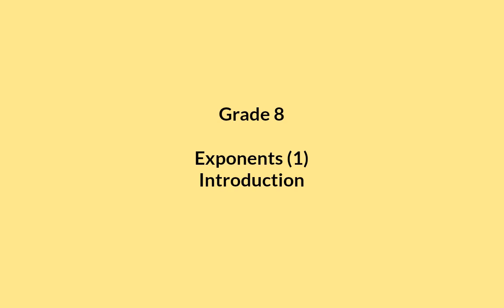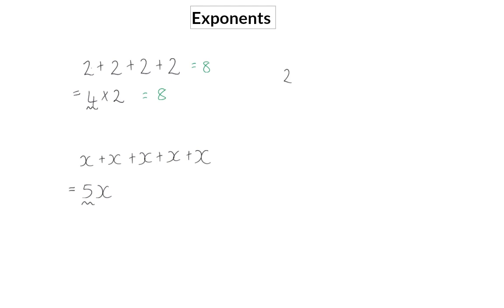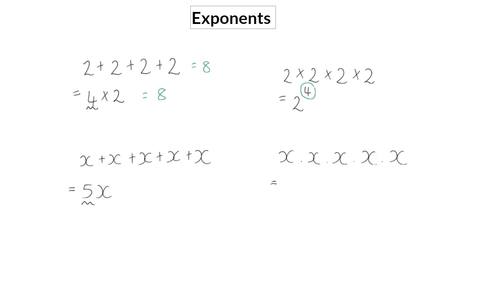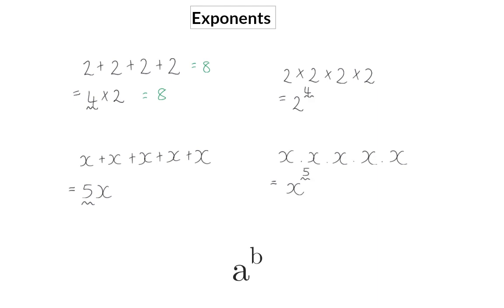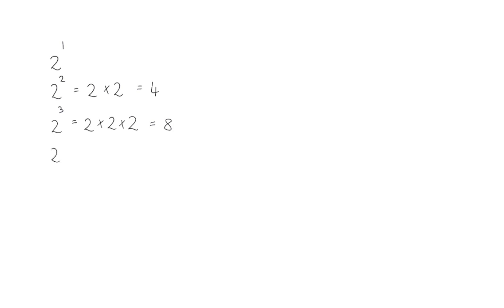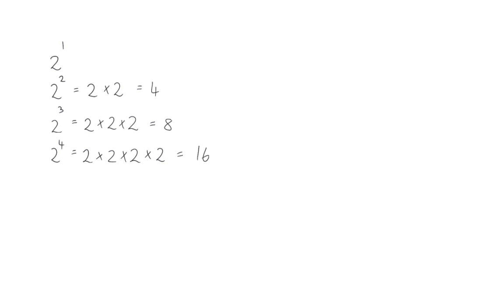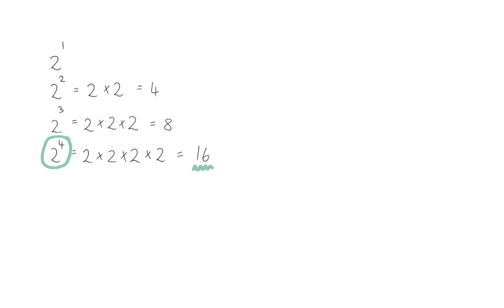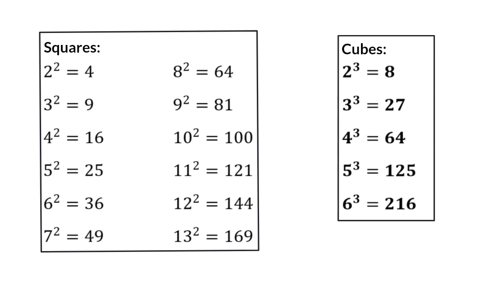01 Exponents introduction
Exponents 8